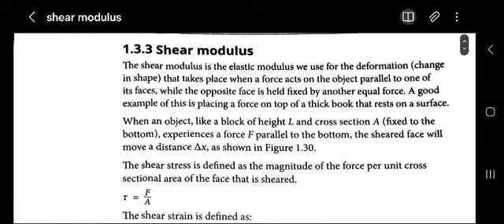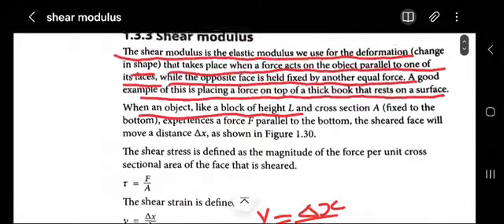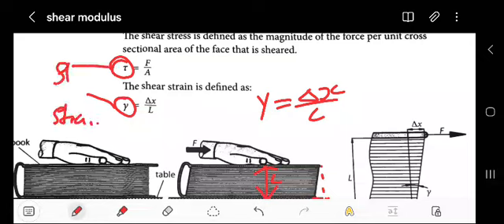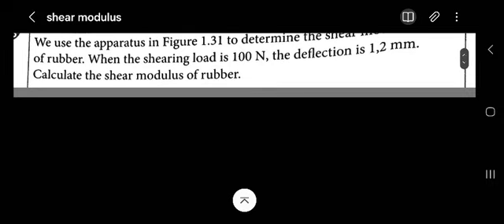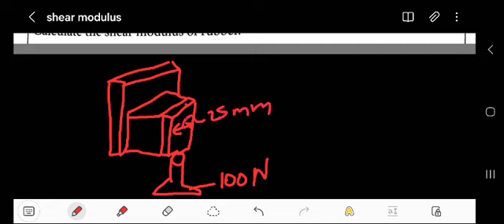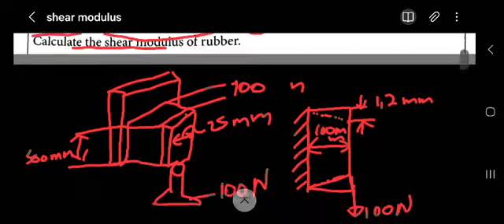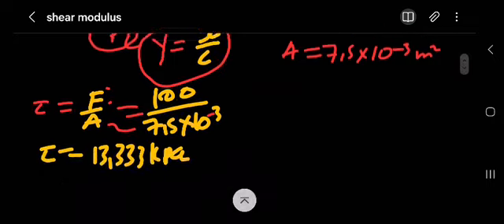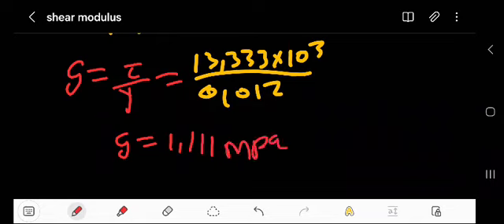strength of materials and structures N5 (shear modulus)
strength solid mechanics.